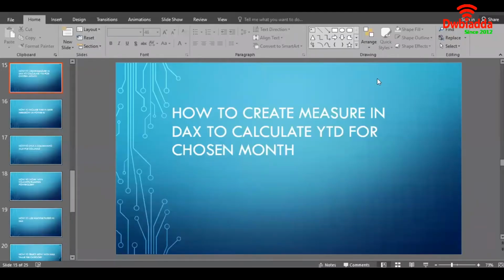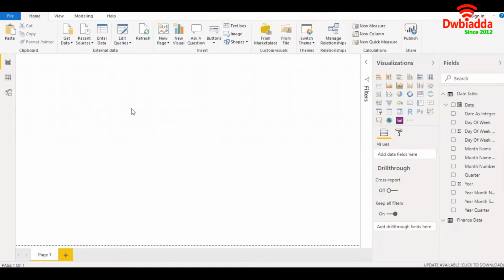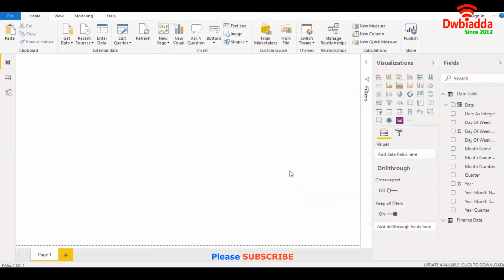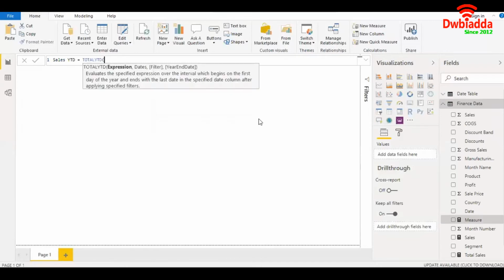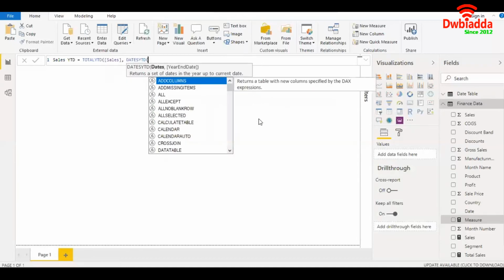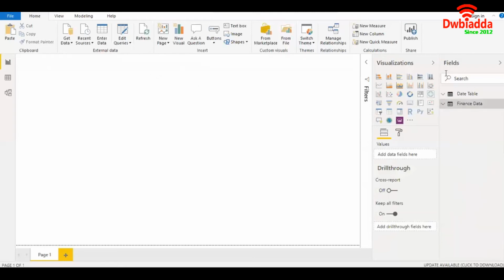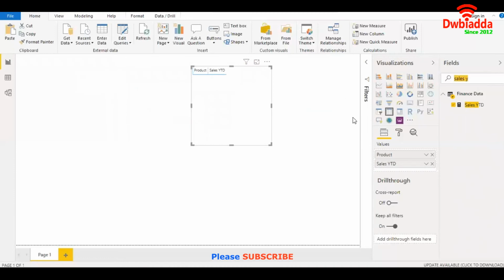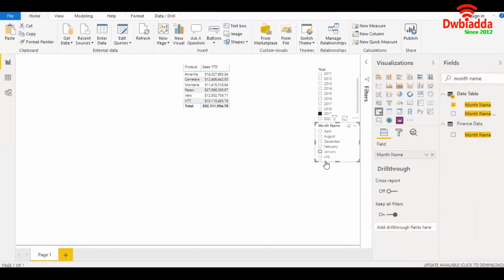How to Measure in DAX to calculate YTD for chosen month | Power BI scenarios videos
Welcome to DWBIADDA's Power BI scenarios and questions and answers tutorial, as part of this lecture we will see,How to Measure in DAX to calculate YTD for chosen month